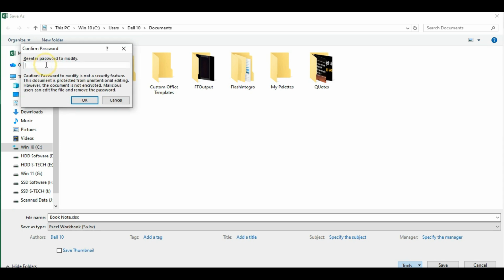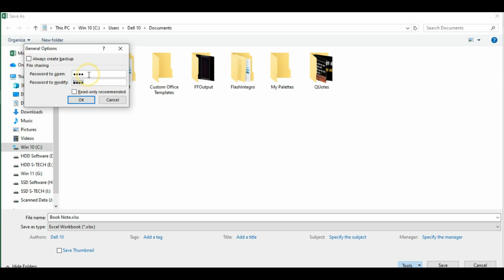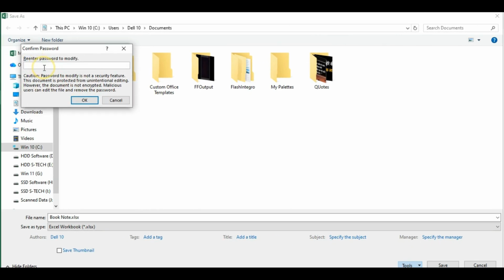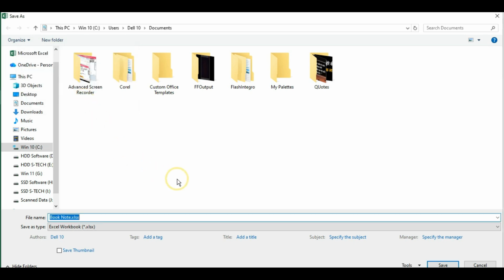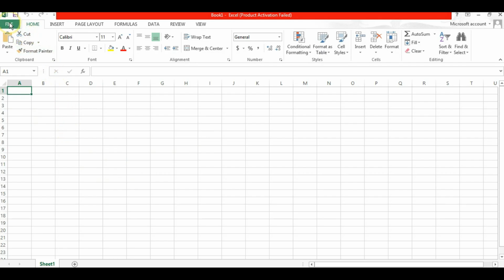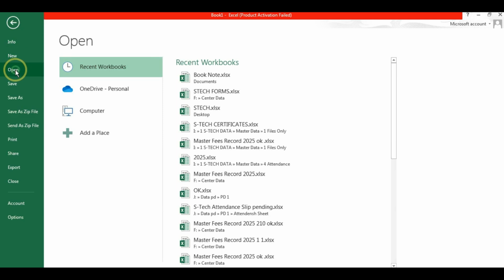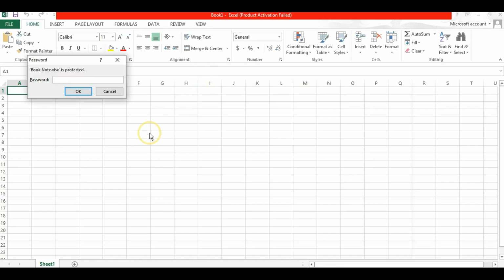Set Password on excel file | Advance Excel file password setting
➤ In this video ➤ your will learn, how to set up password on your Microsoft Excel file in step by step.

✔️ Ask your questions with : Our Comment Section.

Computer Education, Computer Courses, Computer Course, Computer Hardware, Computer Networking, Computer Basics, Computer fundamentals, Computer Full Courses, HTML Course, HTML Tutorial, C Language, Python,  C++ Language, Computer hardware, Computer Networking, ASP.Net, Web page Designing, Internet Page Designing, CISCO, Networking, CCC Exam, CCC,  Nielit CCC,  Nielit CCC exam date, CCC exams, AND All Computer Course available in this Channel playlist.